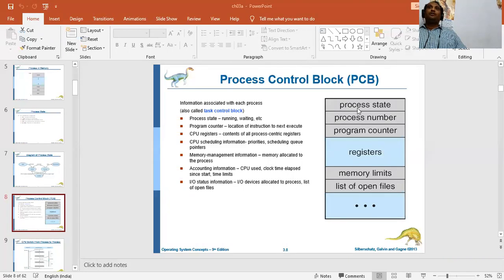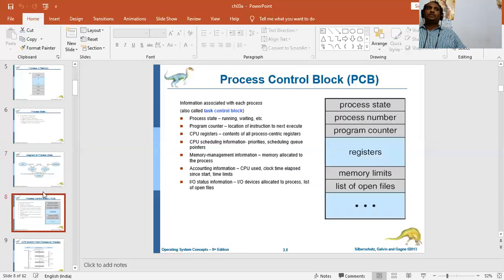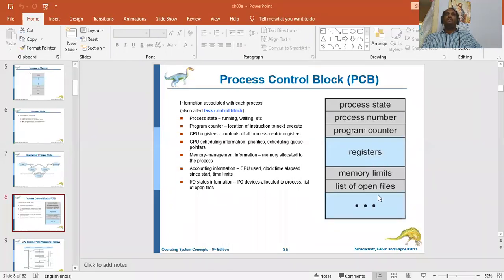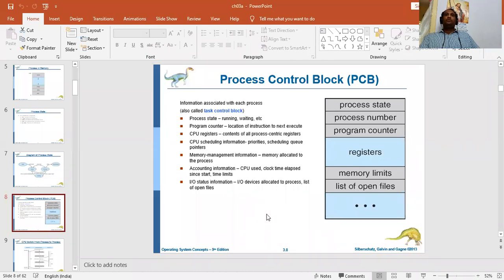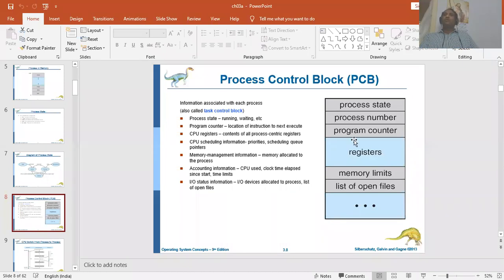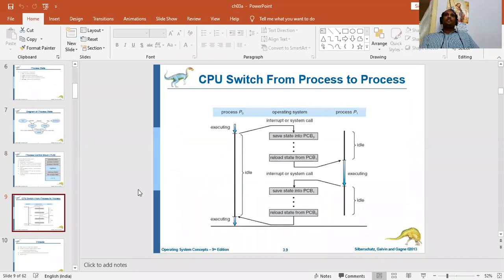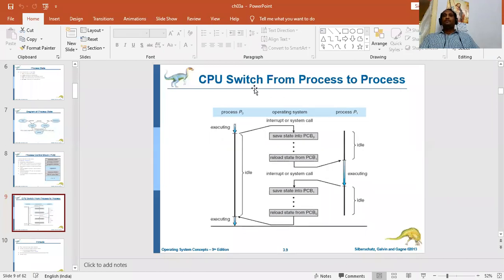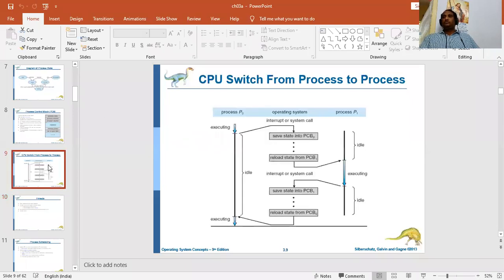Operating System by Vijay Reddy LEC12